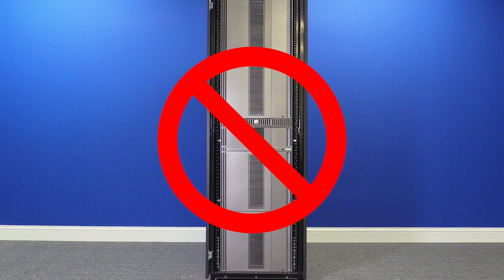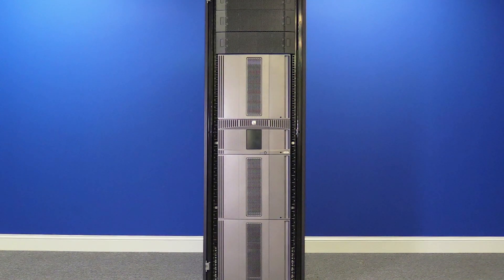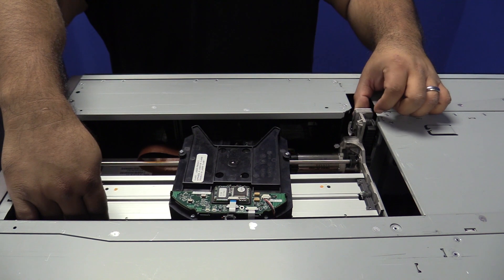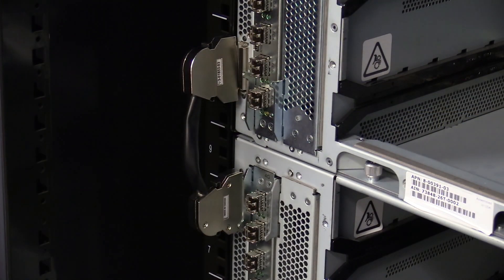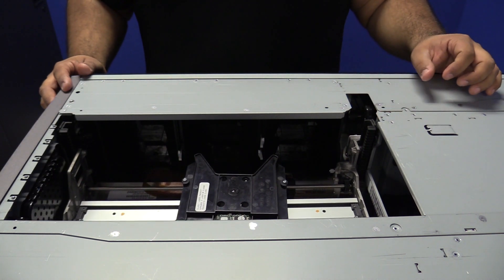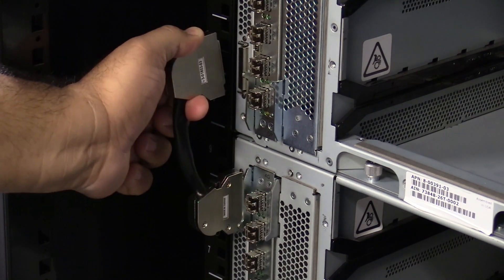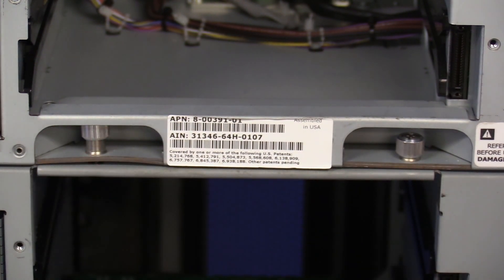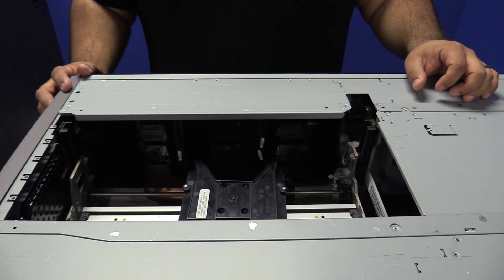Dell PowerVault ML6000 Picker Replacement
If you're in need of any Dell tape storage hardware – check us out here - we have Dell tape storage parts guaranteed in stock, fully tested, and ready to ship:

Timestamps

0:00 - Intro
2:30 - Control Unit Only with No Attached Expansions
06:34 - Control Unit with Attached Expansions Below Only
11:35 - Control Unit with Attached Expansions Above and Below